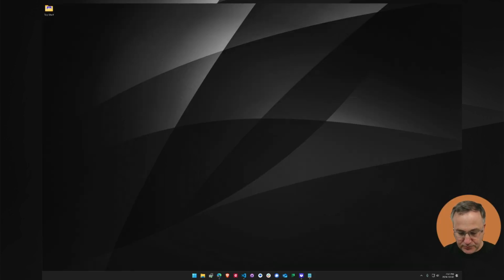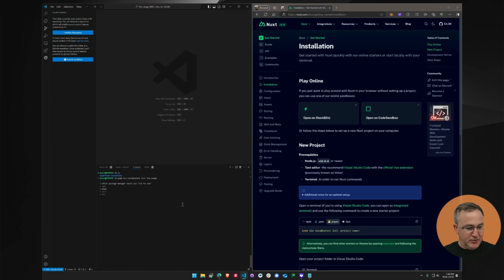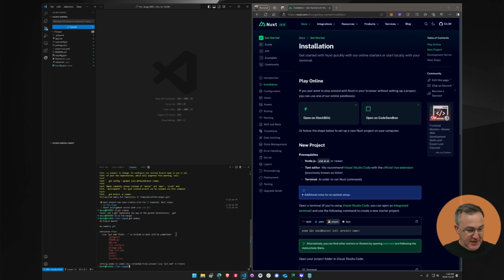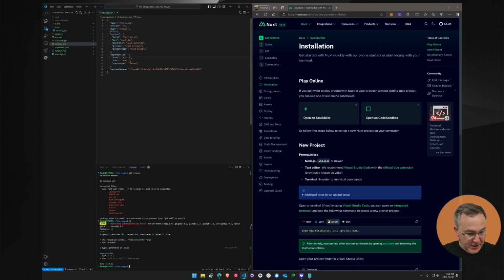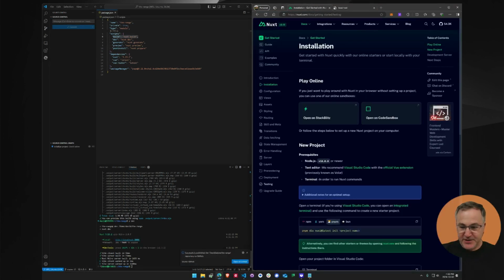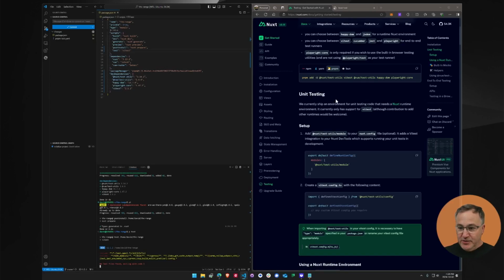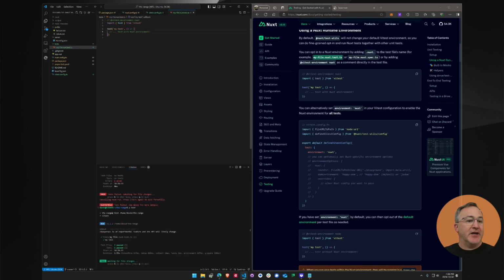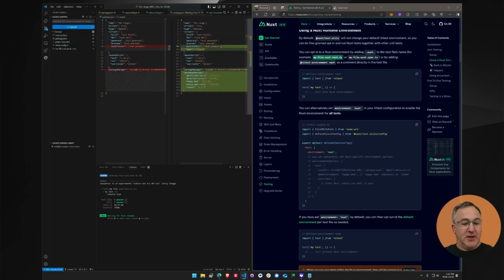Nuxt & Vitest Setup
Sorry about video quality. I was trying a new app: mmhmm.

Will use OBS Studio for next one.

In this video, I create a new Nuxt project from scratch, then configure and write an initial test with Vitest. The first step in every new project should be to create your first test and ensure the build is working.

00:00 Starting a new Nuxt Project
00:32 Why I've chosen Nuxt, not Svelte or React
01:03 What I will need to learn about Nuxt
01:45 Instructions at Nuxt.com docs
02:08 Using PNPM instead of Yarn or NPM
03:17 Initializing new Nuxt project
04:05 Tour of project files and folders
05:40 Confirm that it builds
06:15 It works! So, commit the basic code
07:00 Install test modules: Vitest, Storybook, etc.
07:34 Run `pnpm test` the first time
08:10 Create vitest.config.ts file
08:29 Create new test file
09:03 Write 1st test
10:02 1st test passing
10:16 Thank you